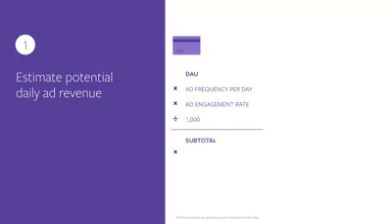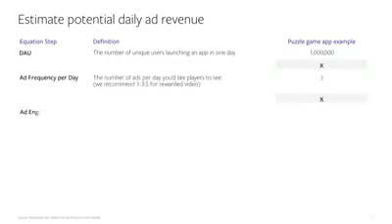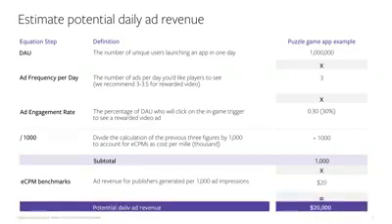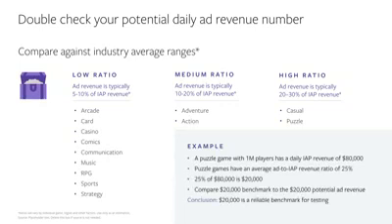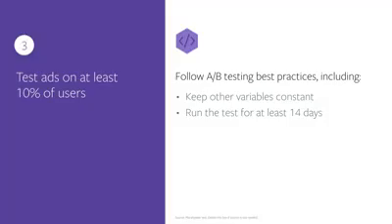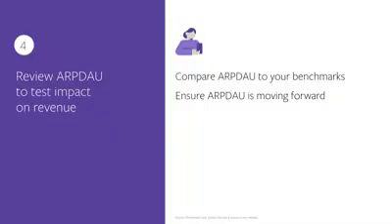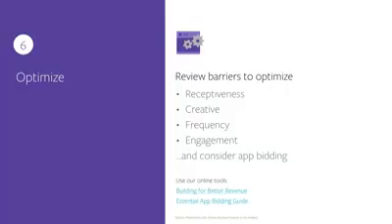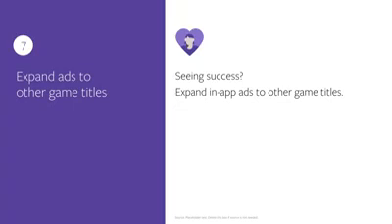3 Mei 2020